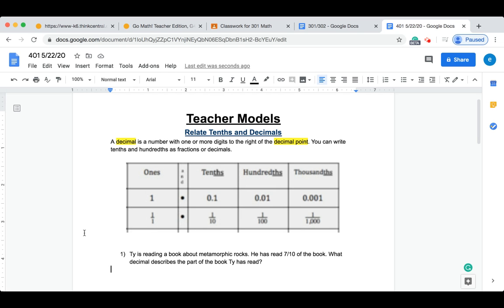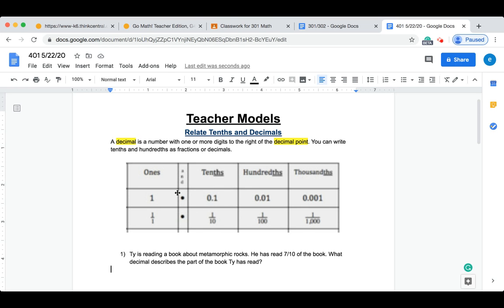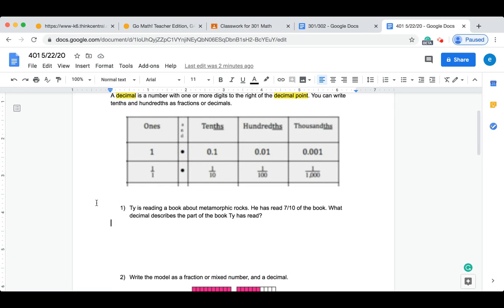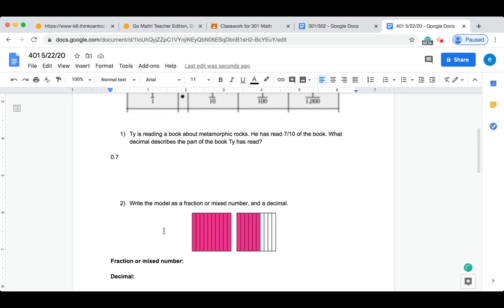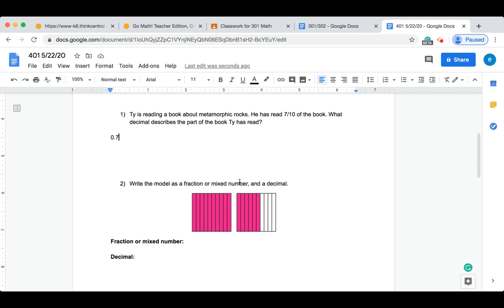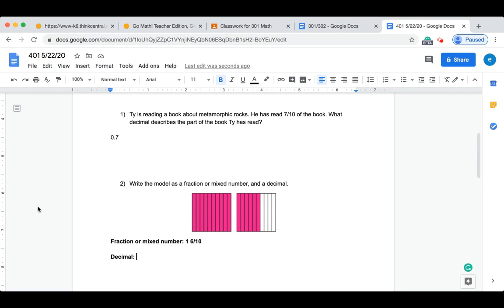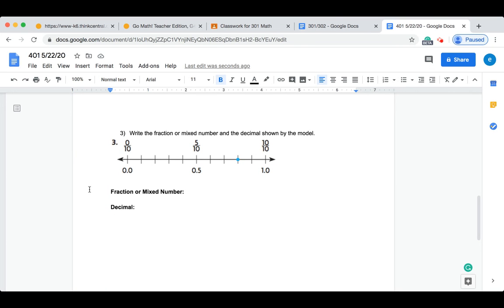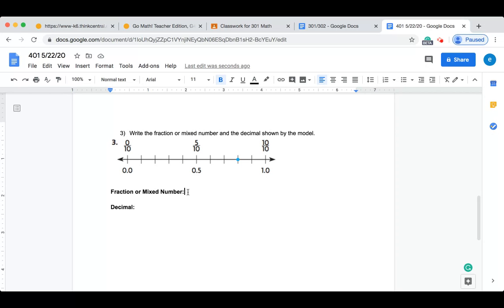401 Relate Tenths and Decimals